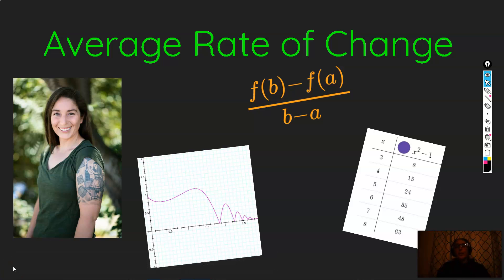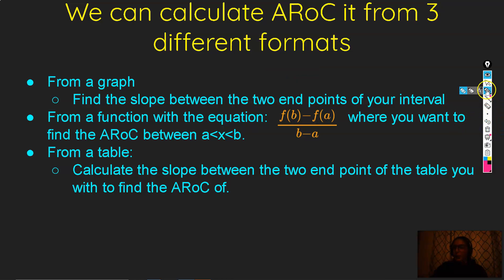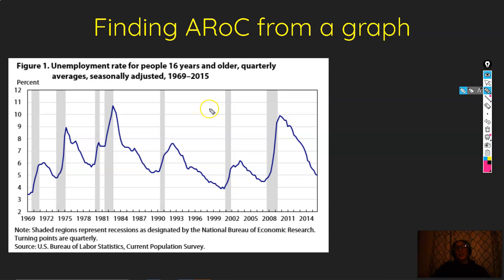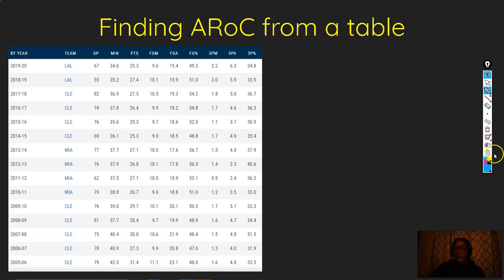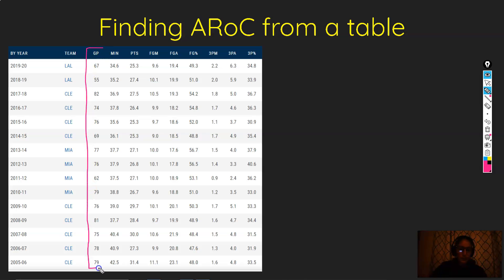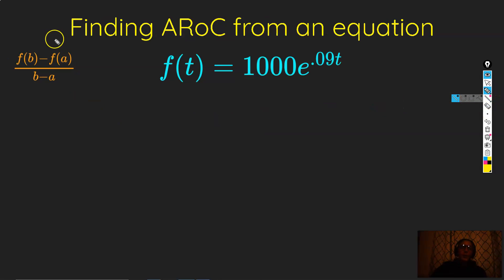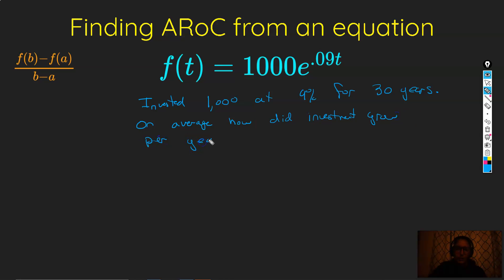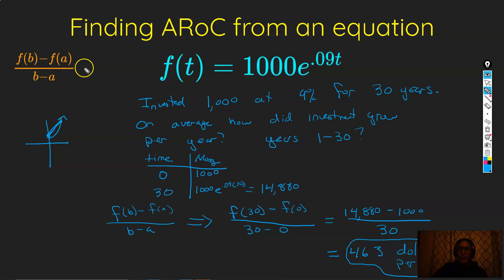How To Calculate Average Rate of Change From A Graph, Table and Equation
How to calculate average rate of change from a graph, table and equation.  Formulas are given as well as examples of how to calculate average rate of change from each format.  Great for precalculus, math 3 and calculus.